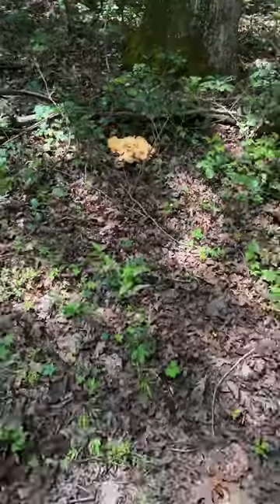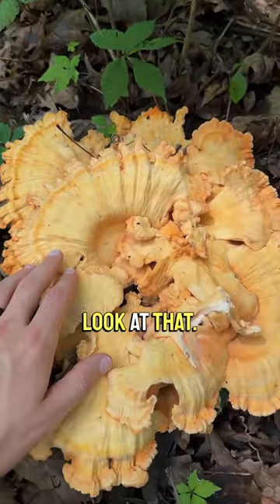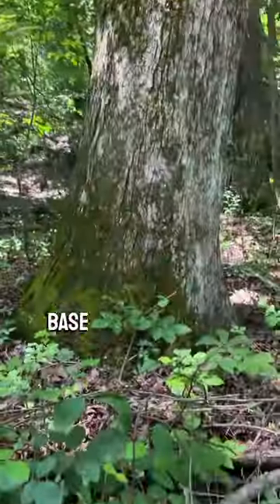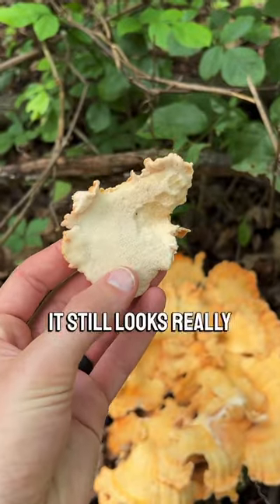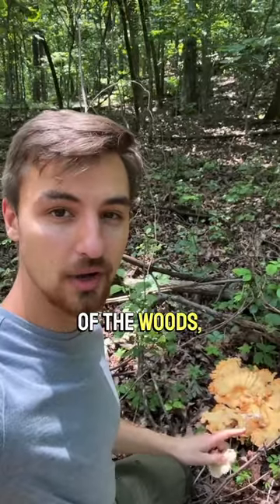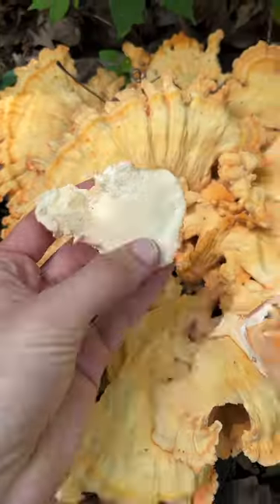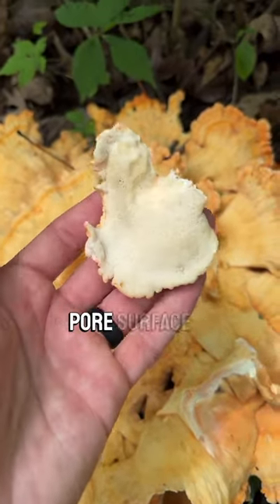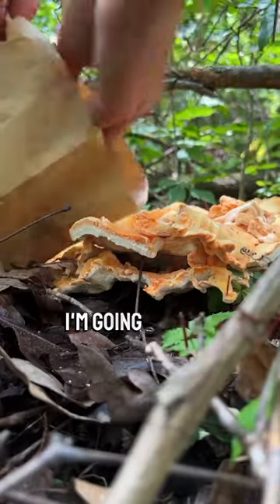This thing is delicious